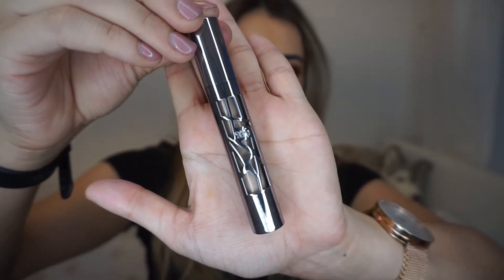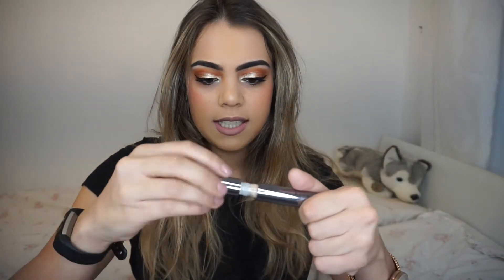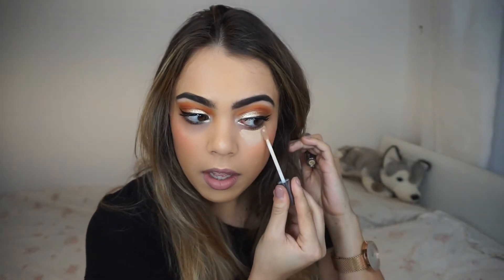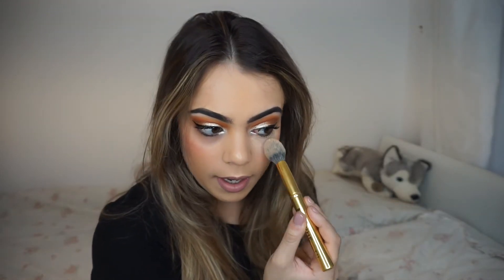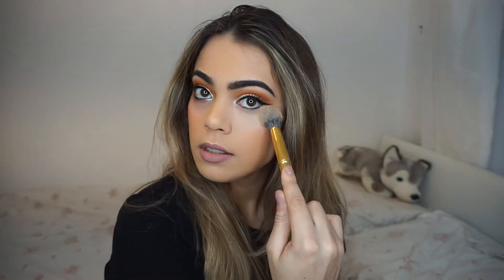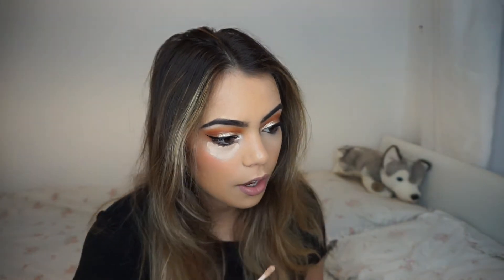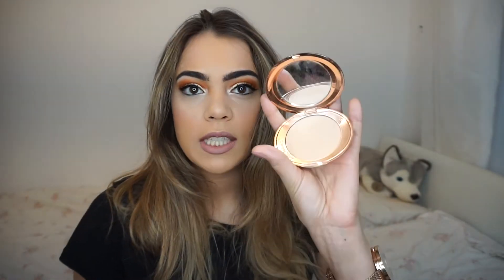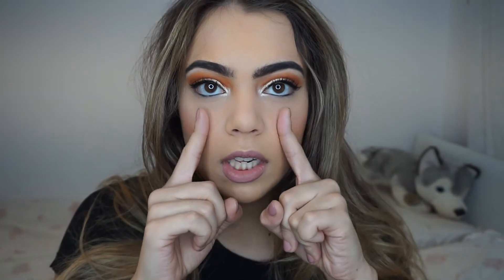TESTING THE URBAN DECAY ALL NIGHTER CONCEALER.. IS IT WORTH IT?! | Nicole Courchée